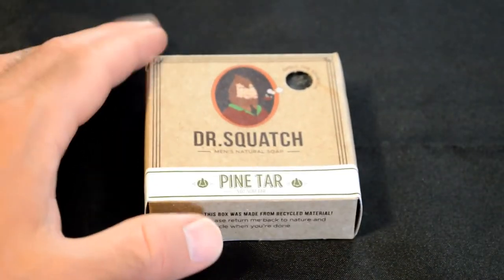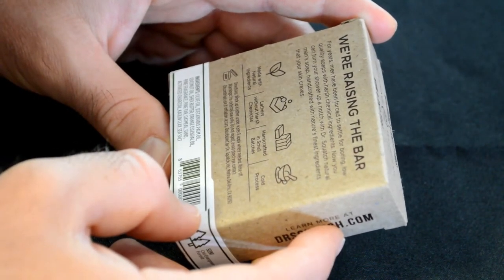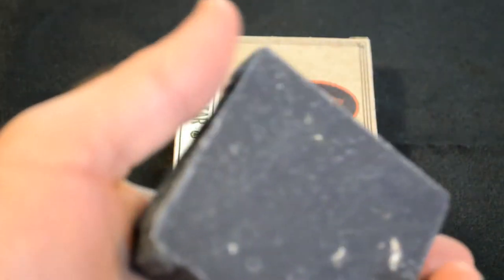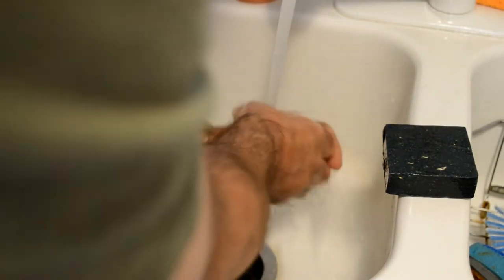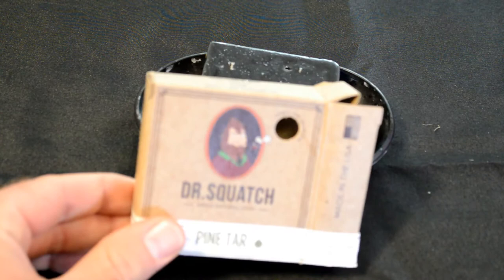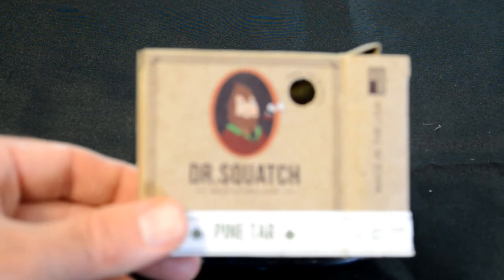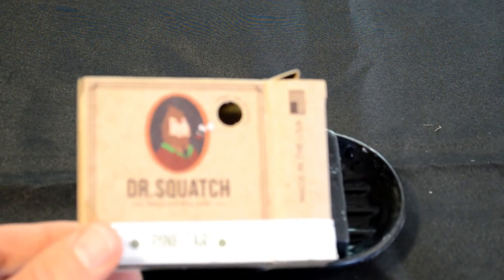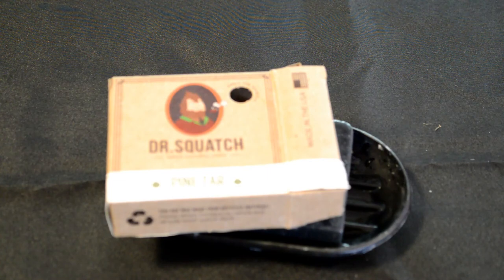Dr. Squatch Made In The USA Pine Tar Men's Soap Review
Watch the 9malls review of the Dr. Squatch Made In The USA Pine Tar Men's Soap. Is this $10 cold processed handmade pine tar soap worth getting? Watch the hands on test to find out.